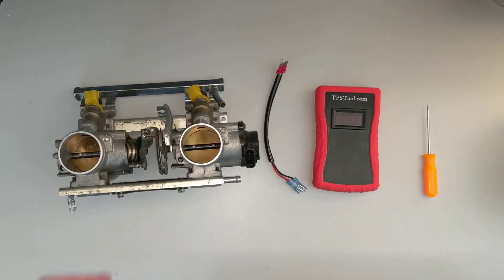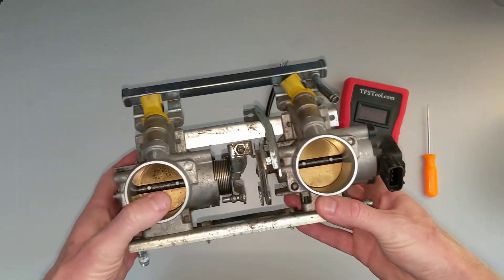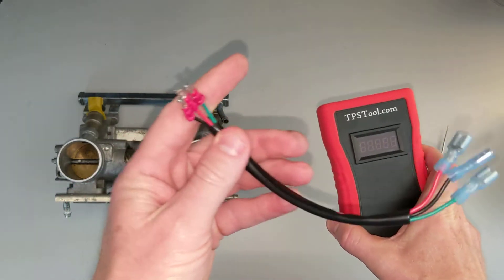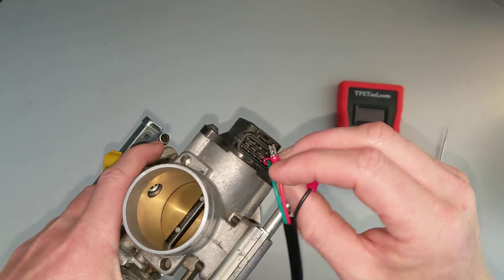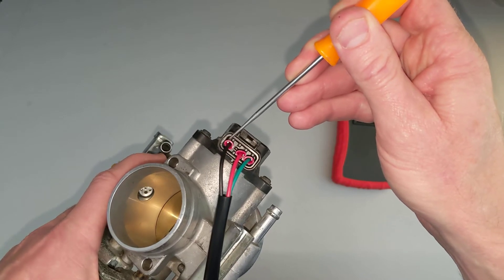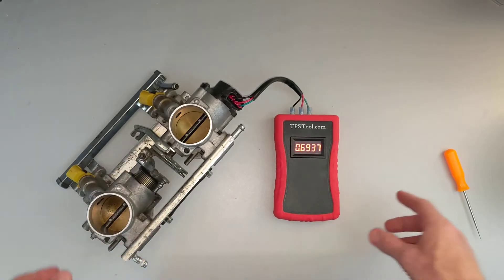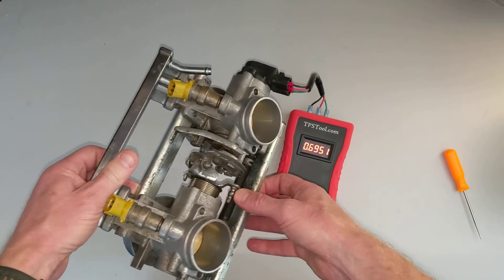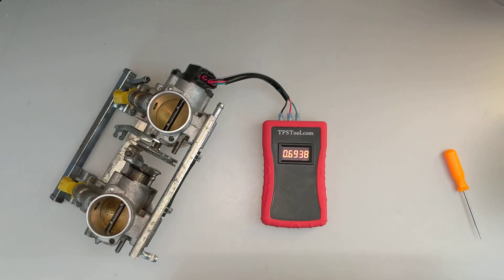Arctic Cat TPS Adjustment - 2008 era M8, F8, Crossfire 800 and similar - TPSTool.com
This video shows how to use the TPSTool Pro Powered meter from TPSTool.com to set the TPS on a 2008 era Arctic Cat M8, F8, 800 Crossfire and similar motors, and many 4-pin TPS.